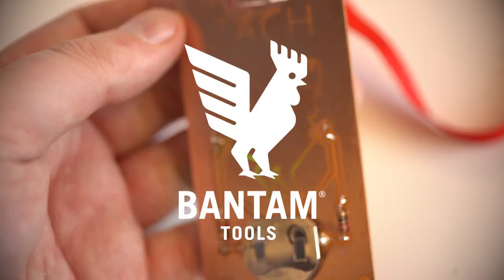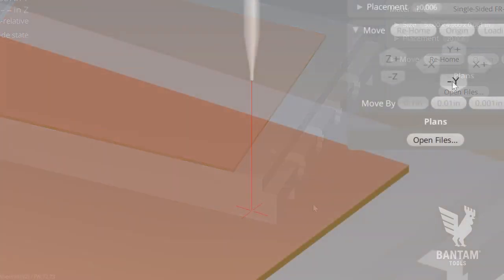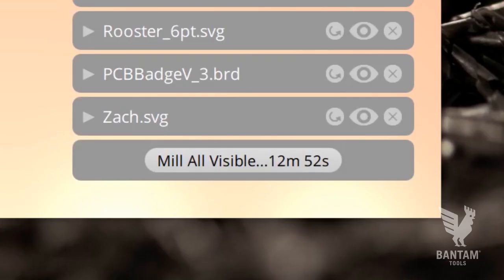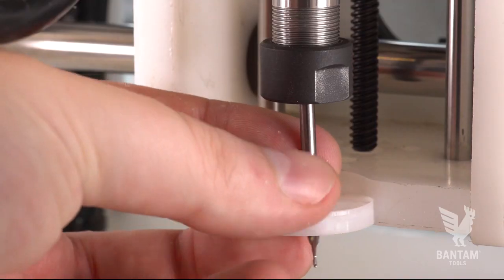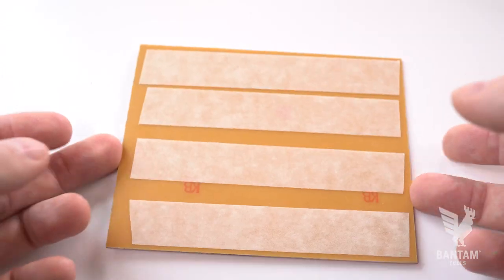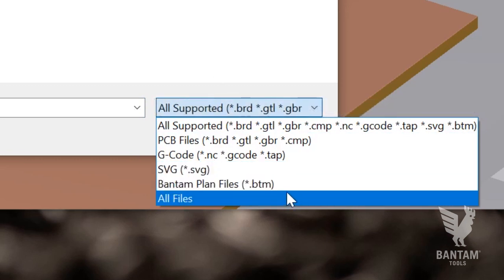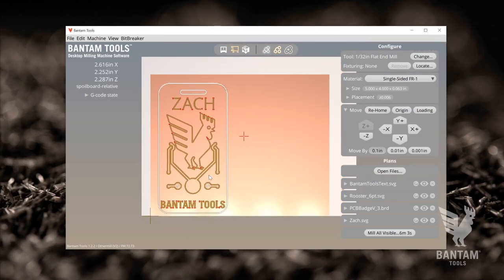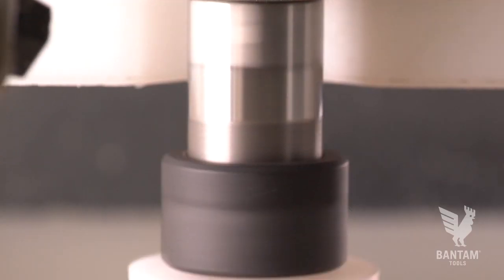How To: Basic PCB Workflow with the Desktop PCB Milling Machine by Bantam Tools